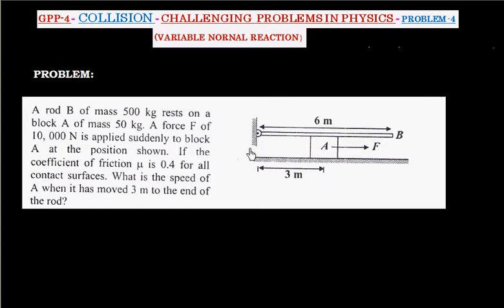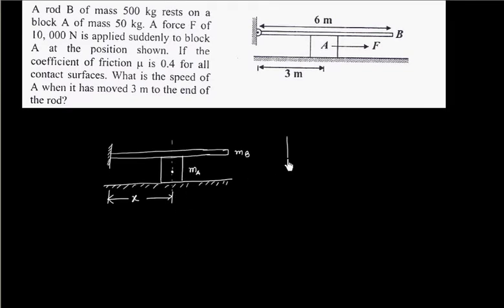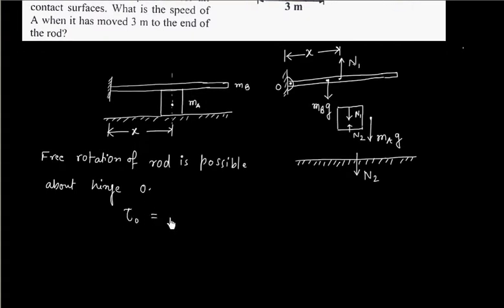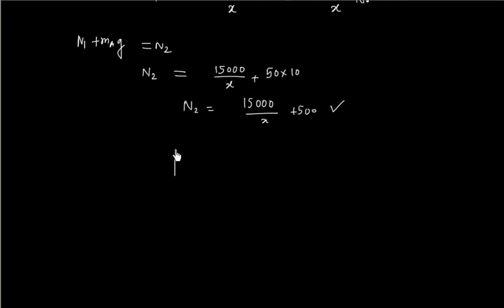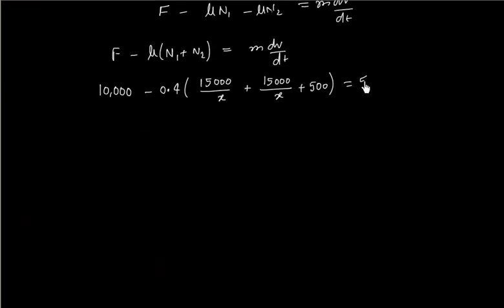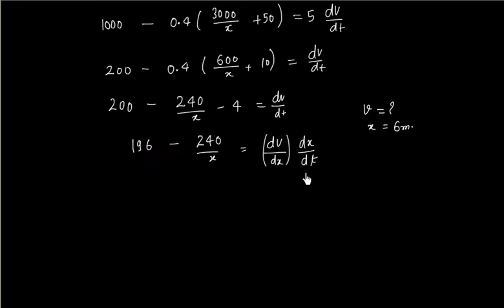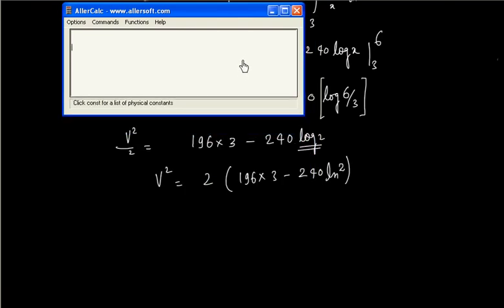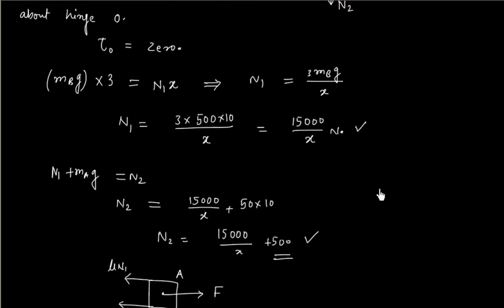Variable normal reaction I Law of Motion I Newtons Law